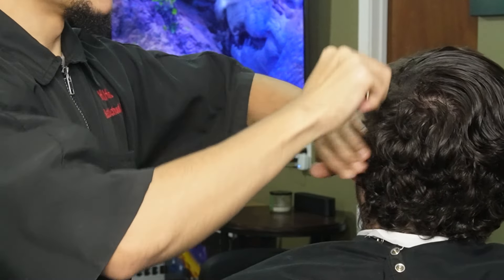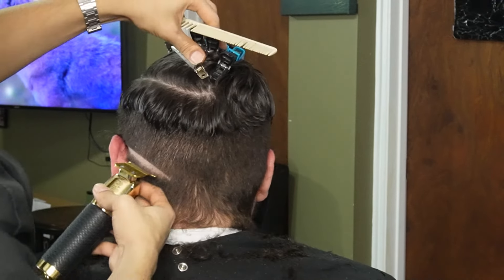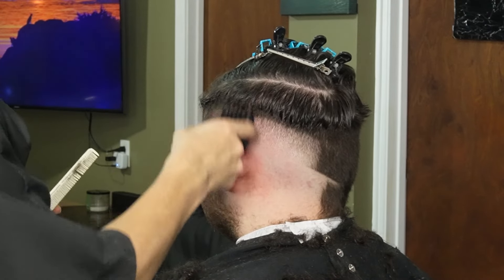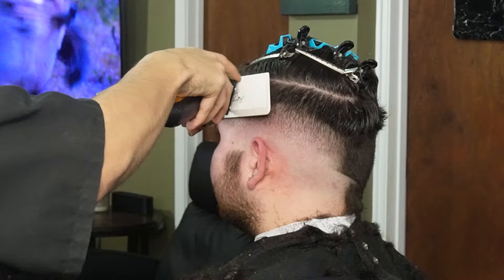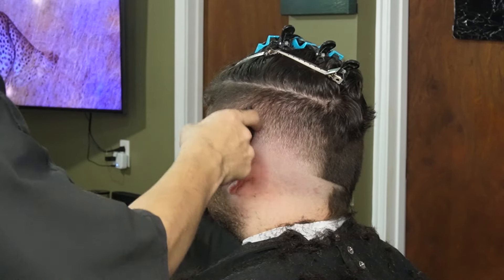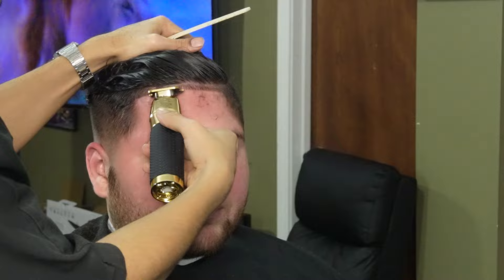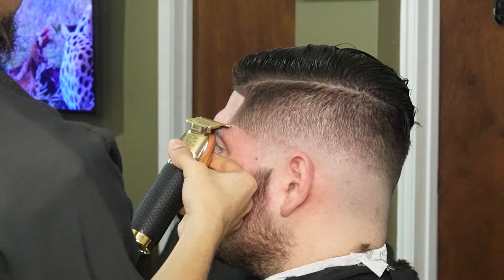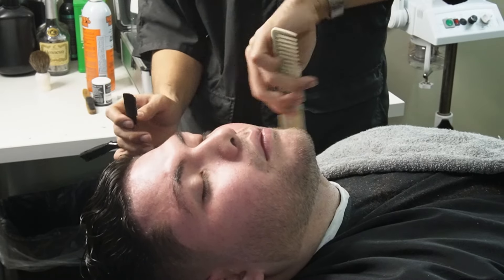HOW TO CUT HAIR IN 12 MINUTES💈🔥